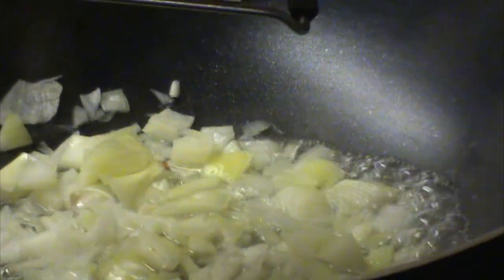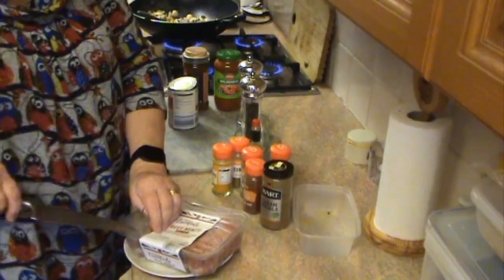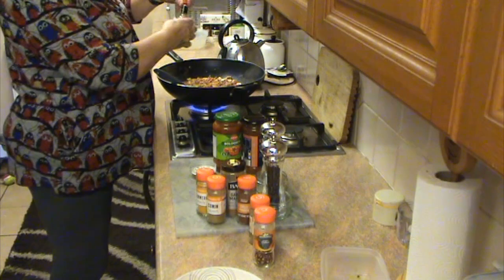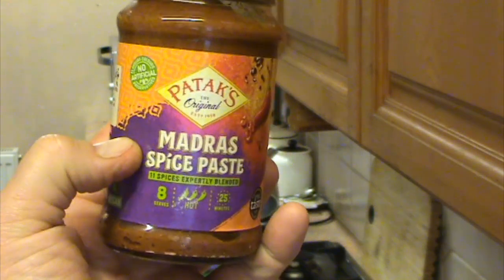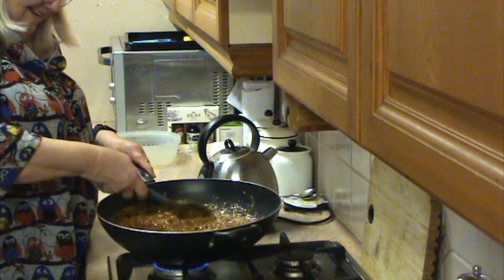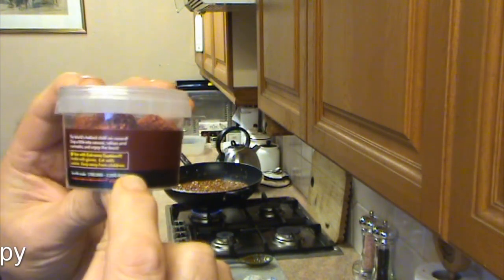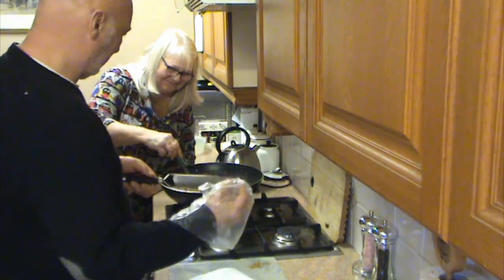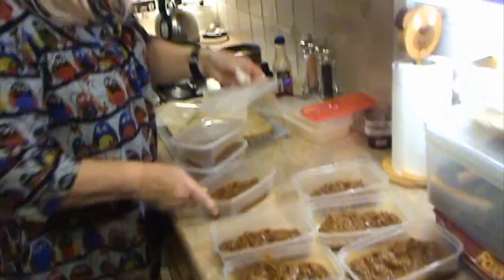Easy To Make Tasty Home Made Keema Madras Curry With Option To Heat Up To A Vindaloo !!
Ingredients;
Mince Beef 500g
Pinch of Sugar
Black pepper
Table Salt
Tinned Chopped Tomatos 400g
Jar Bhuna Sauce 360g
Jar Bolognese Sauce 500g
Madras Spice Paste 2 Heaped Tablespoons
Tobasco Sauce 1 Teaspoon
Turmeric Powder 1 Tablespoon
Cumin Powder 1 Tablespoon
Chilli Powder 1 Tablespoon
Garam Masala Powder 1 Tablespoon
Coriander Powder 1/2 Tablespoon
Chilli Flakes 1/2 Tablespoon

The above recipe will give you a lovely tasty fairly spicy Madras. Adjust the ingredients to suit your own pallet and remember to start with less than you think as you can always add more.

Transform to a Vindaloo style curry

Simply add a small amount of dried 'Carolina Reaper' chilli. Again the amount you add is down to personal taste but add with caution these chillies are HOT HOT HOT !!!